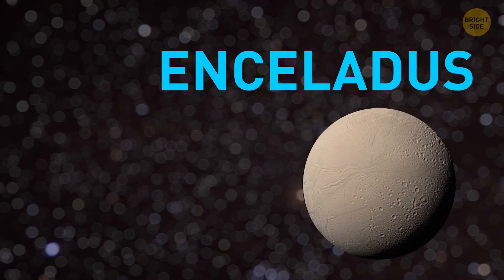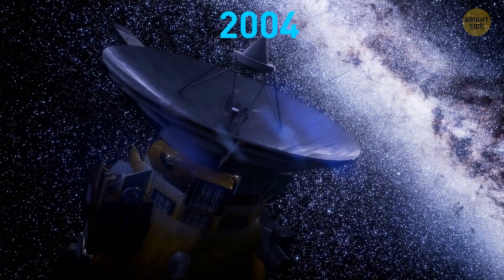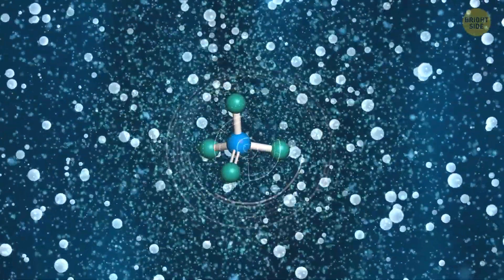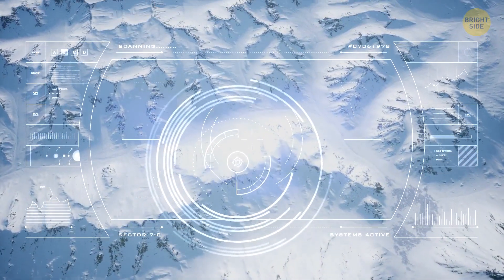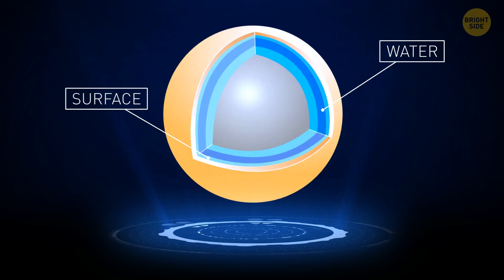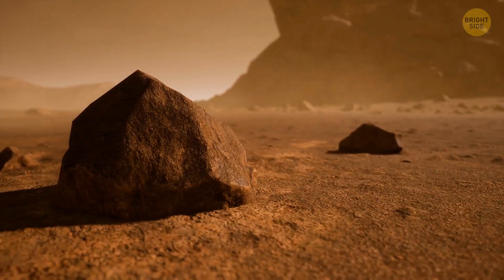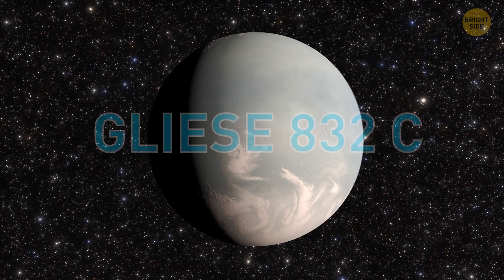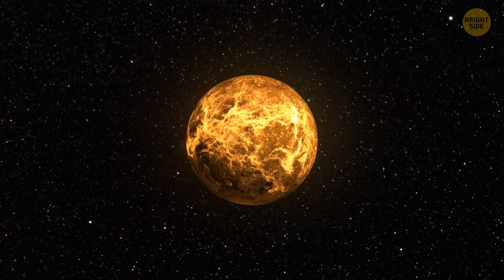There Might Be Life on a Saturn's Moon, Scientists Say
Guess what's shaking in the cosmic neighborhood? Scientists are saying there might be a whole party happening on one of Saturn's moons! Enceladus, the cool kid moon, apparently has a secret underground ocean beneath its icy exterior. They found some fancy organic molecules in the sprays shooting out from it. It's like Enceladus has a potential for life! No RSVPs from their civilization yet, but scientists are all hyped up planning missions to crash this intergalactic shindig and find out who's really hiding in the moon's oceanic VIP section.  🚀👽🎉